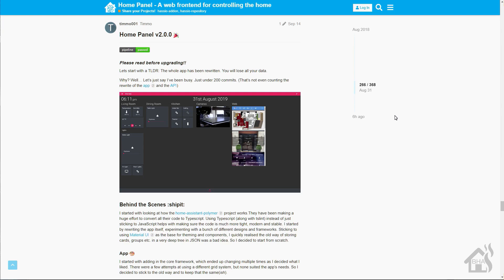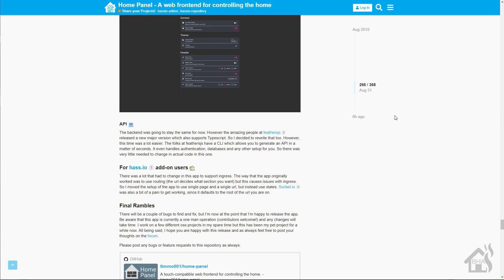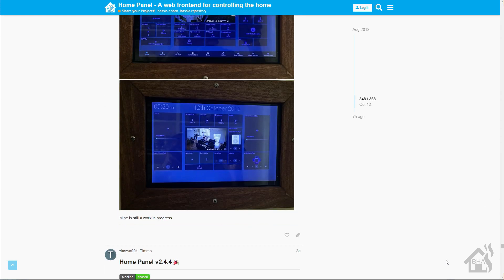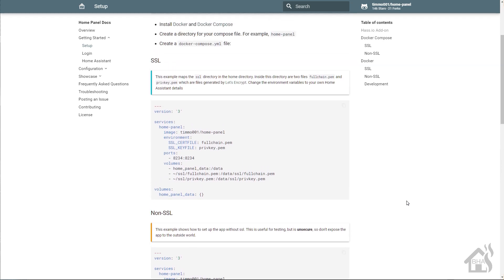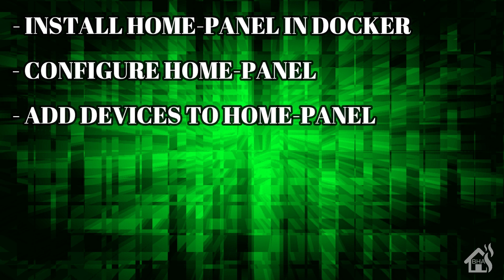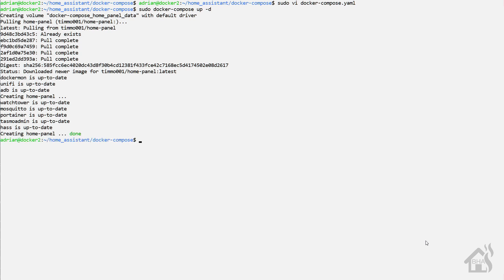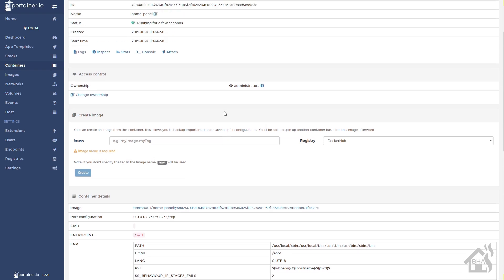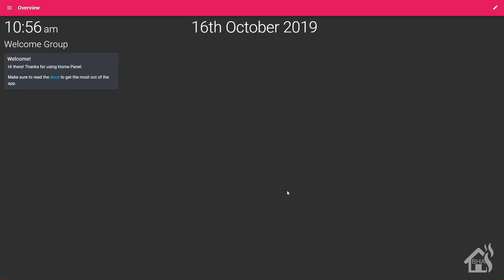Home-Panel 2.x & Home Assistant!!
This video is a tutorial on how to install Home-Panel in docker.  As well as take a look at the latest version.

Here are some links to get you started.
(video from back in february)

(0:00) Intro

(2:11) For starters, let's get home-panel installed in docker.

  home-panel:
    container_name: home-panel
    restart: always
    image: timmo001/home-panel
    ports:
      - 8234:8234
    volumes:
      - home_panel_data:/data

Once thats done, save it and then do a...

Then you can jump over to portainer to make sure everything installed correctly.

(4:44) Now you can follow along with the video on getting everything configured and linked with Home Assistant.

(8:01) Now you are ready to follow along with the video and get some devices added into Home-Panel.

(11:35) Lastly, lets see it in action!!

Thats the end of the video.  If you have any questions or comments, hit me up in the comments below.